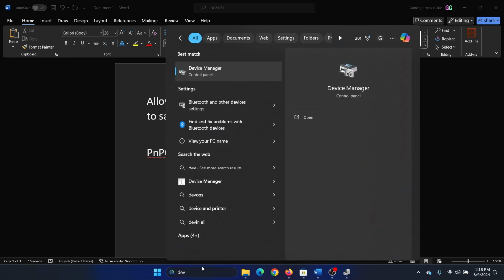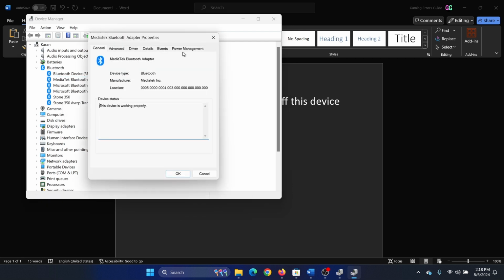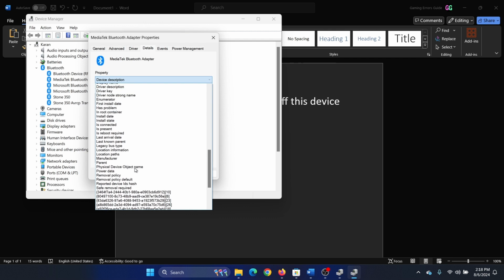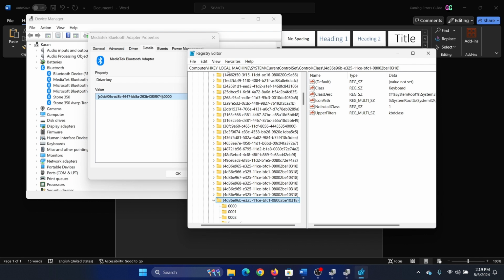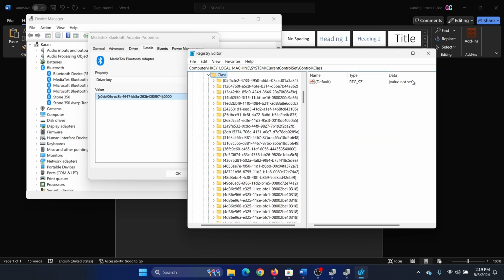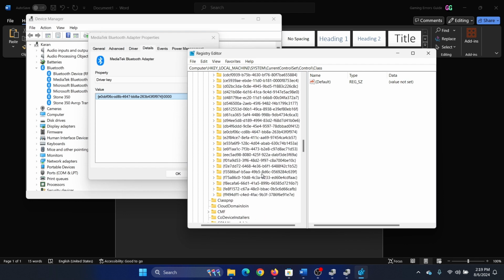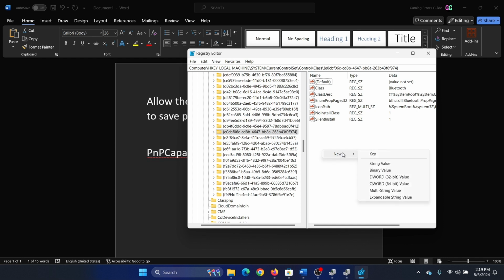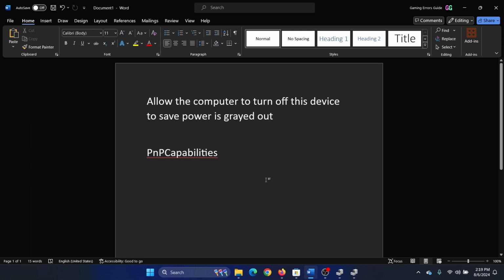How to Fix Allow the computer to turn off this device to save power is grayed out on Windows 11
Video Title: How to Fix Allow the computer to turn off this device to save power is grayed out on Windows 11

If you wish to Allow the computer to turn off this device to save power is grayed out, then please watch this video.